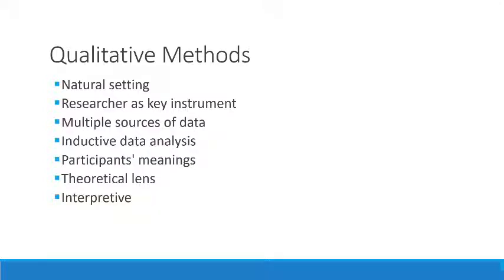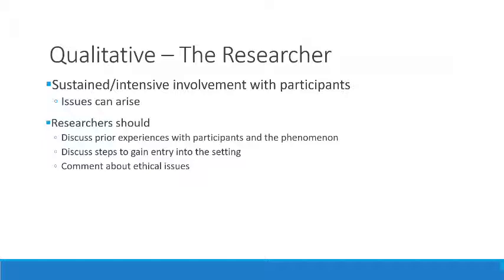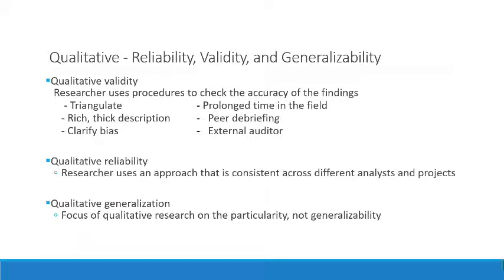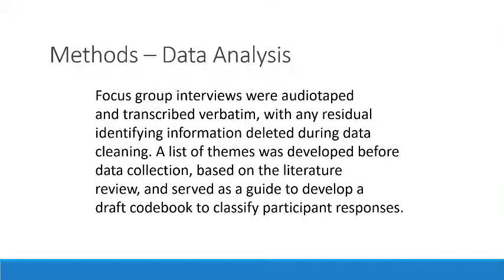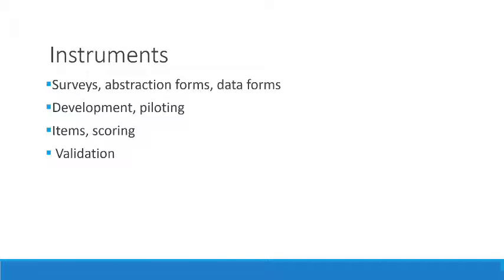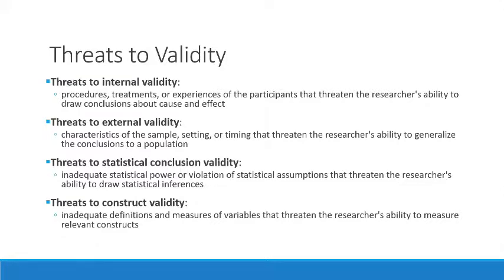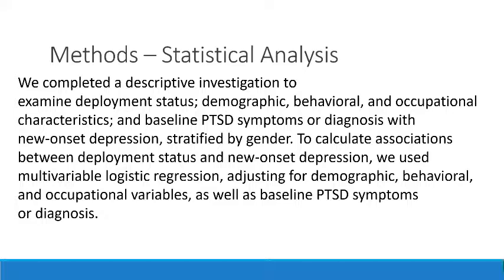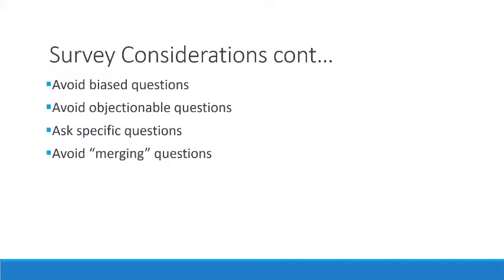COH 611 Week 3